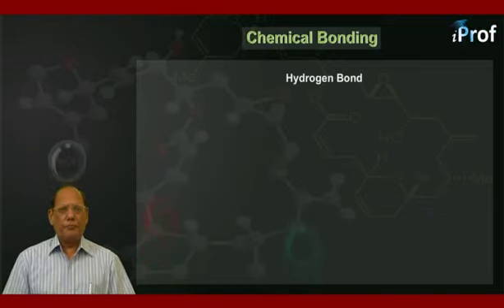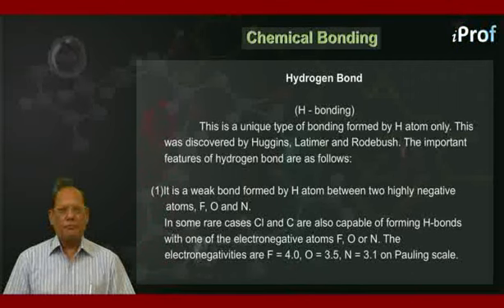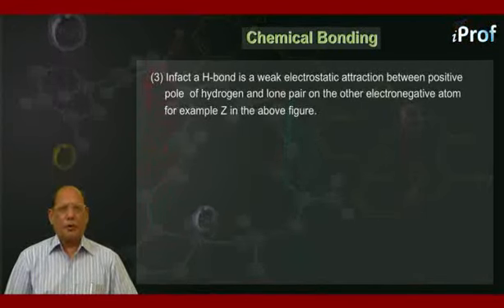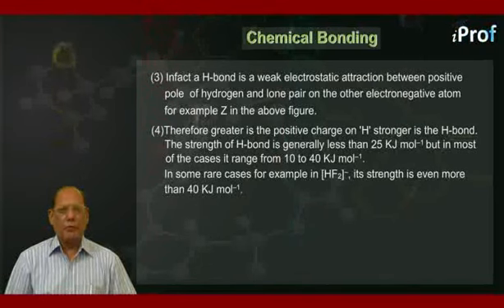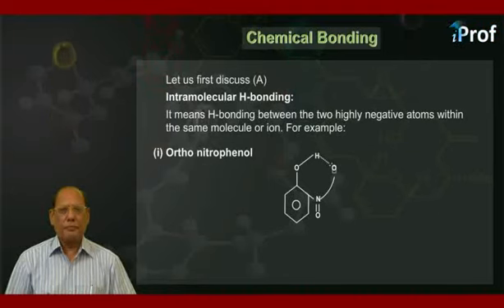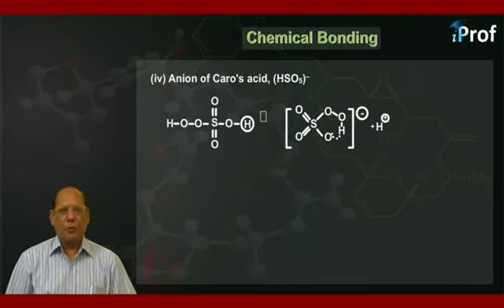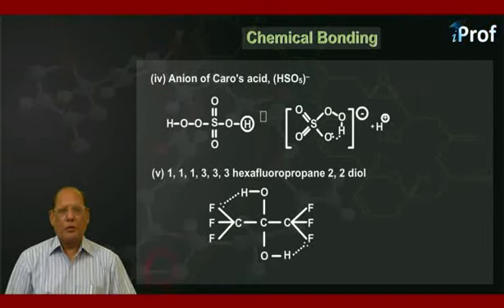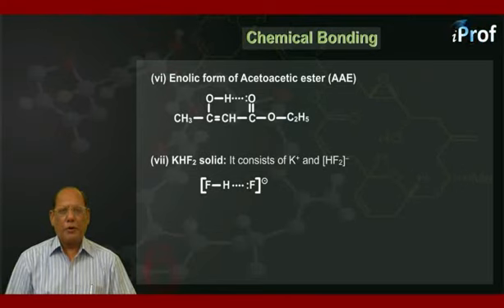HYDROGEN BOND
Download iProf Study Buddy India’s best free educational app to get all study material, tests, notes in a mobile App. and achieve your academic goals by taking help from iProf India Learning videos. Learn all about chemical bonding with highly qualified chemistry teachers lectures video. This video will teach you basic & advanced concepts of chemical bonding, types of bonding, importance, examples, their functions, characteristics & properties based on that.